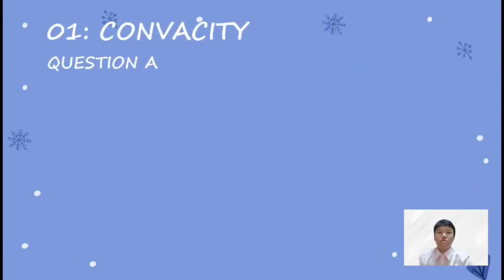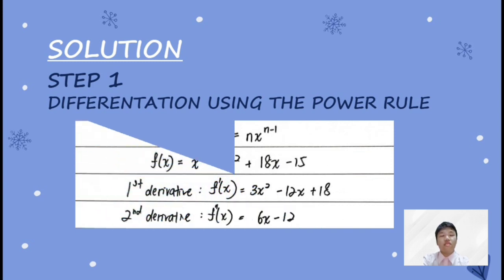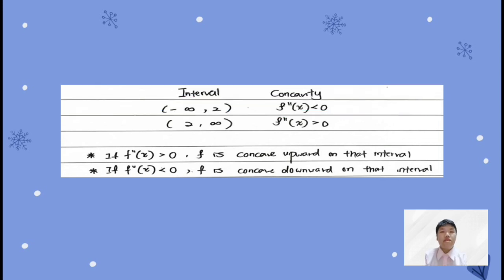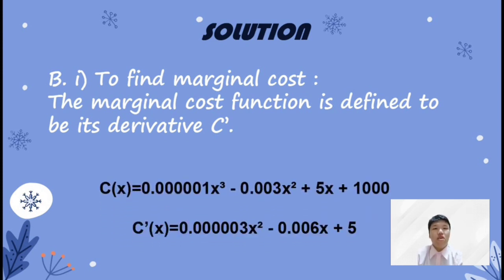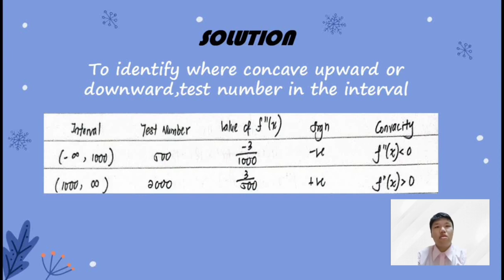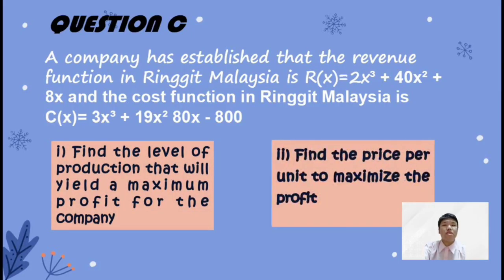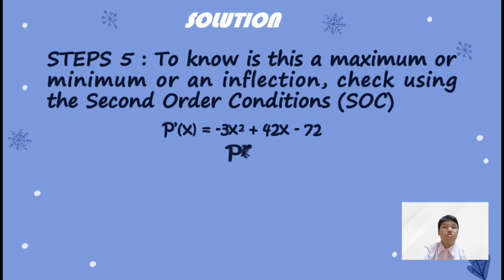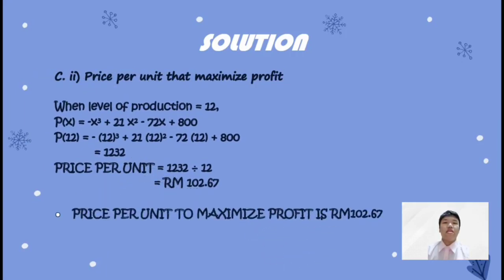INTRODUCTION TO MATHEMATICAL ECONOMICS TEE JIA JIE 287649 ASSIGNMENT 5